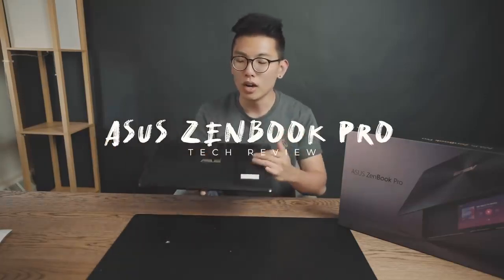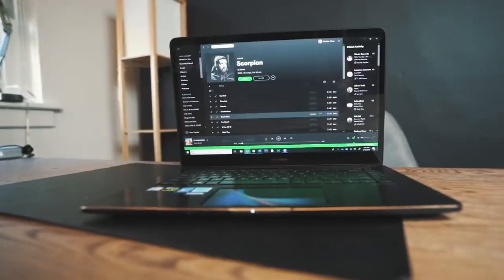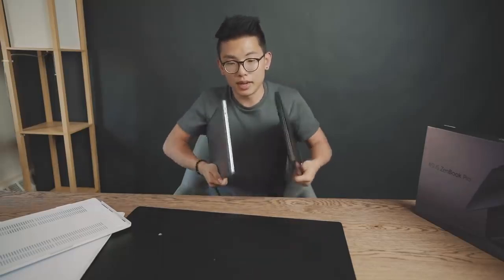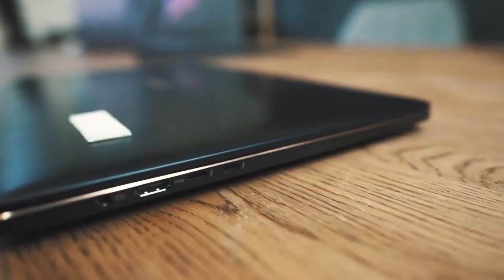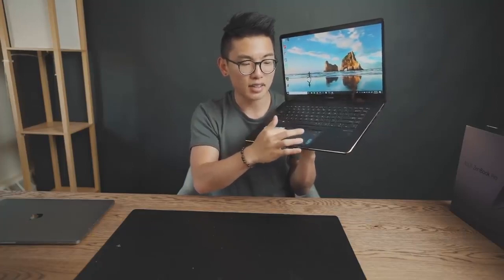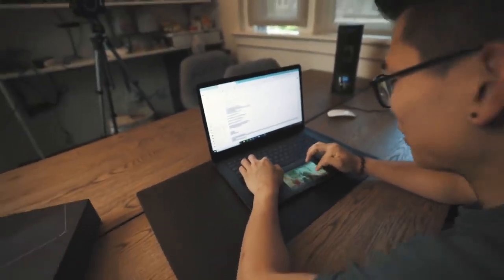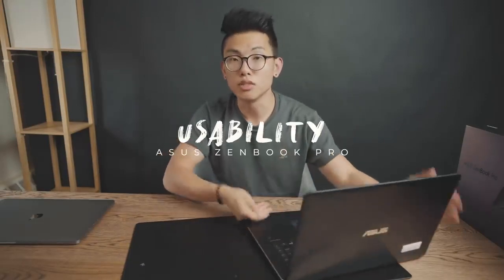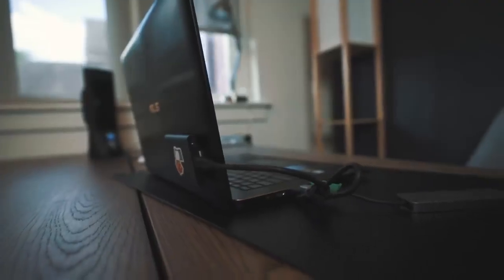Asus Zenbook Pro 2019 - Review + ScreenPad Features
Take a look at the latest Amazon black friday deals -

A lot of you guys have been asking what my new laptop has been so today we're reviewing the Asus Zenbook Pro! It's a beast to handle everything college students need and would definitely recommend, check it out here: